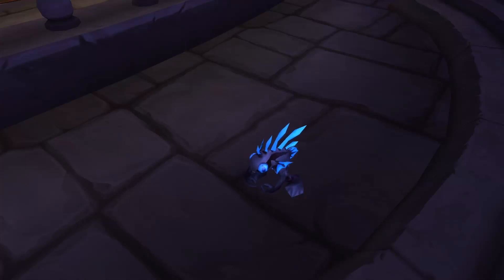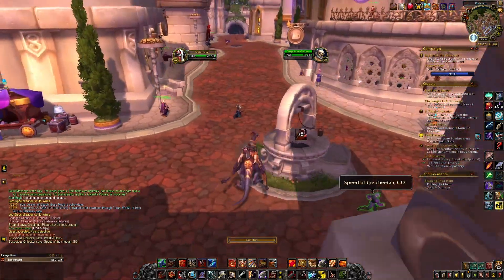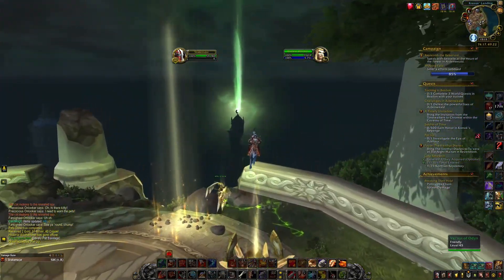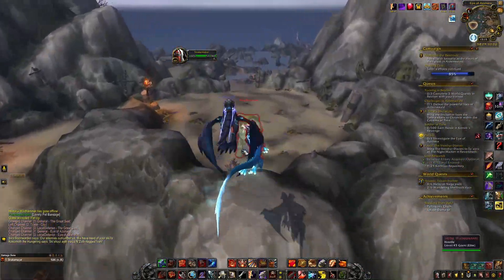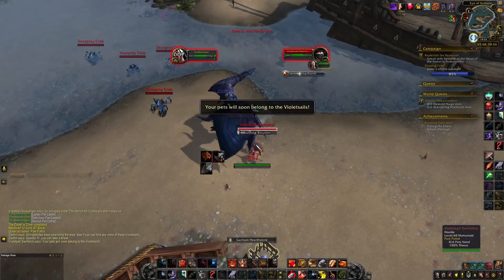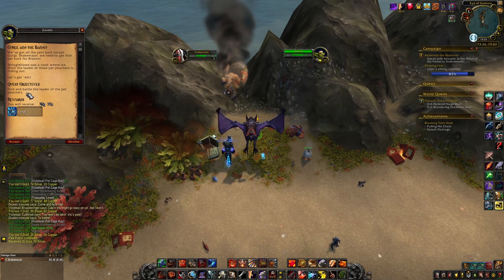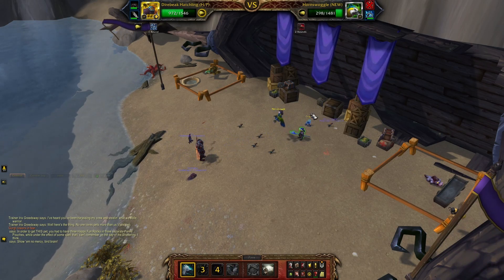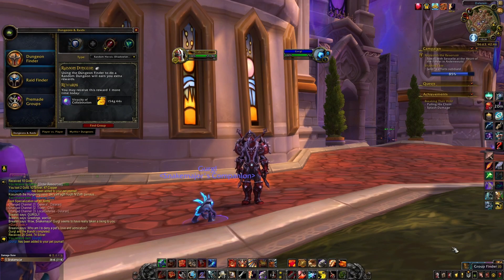How to get Gurgl pet. (ENG)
Qucik guide how to get Gurgl, new murloc pet that is just nice looking :).